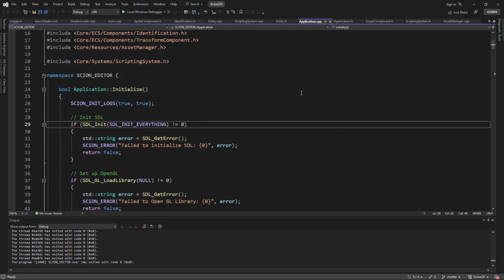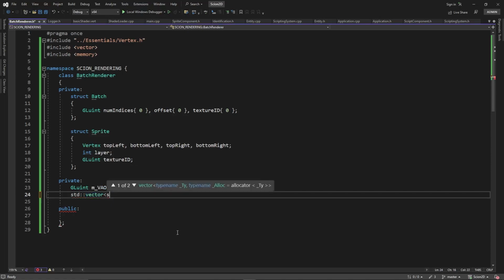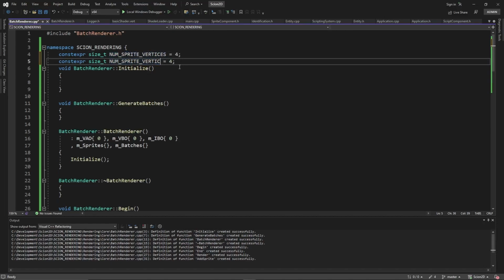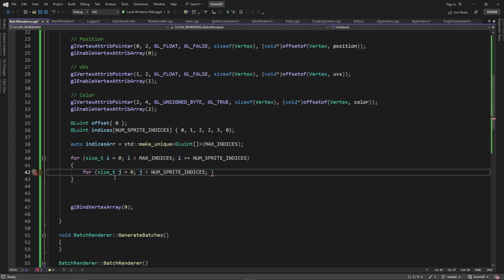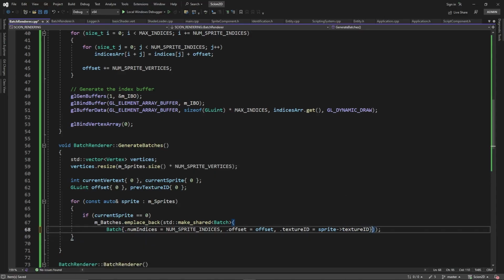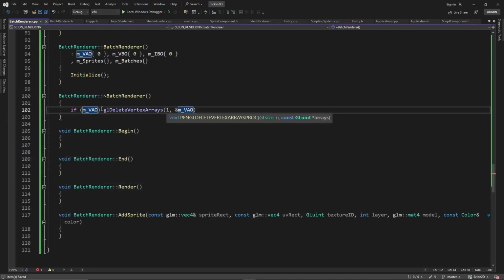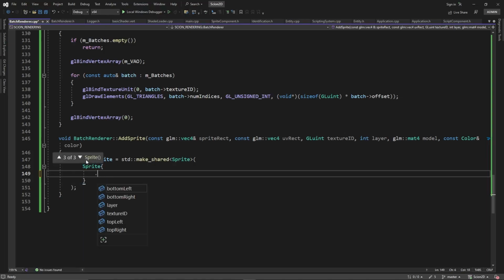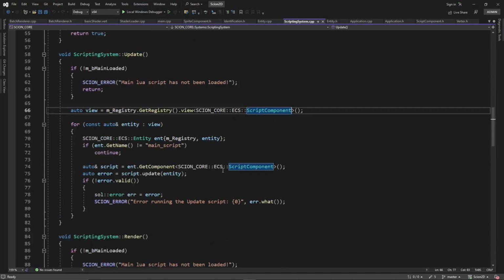Scion2D C++ Game Engine | Ep.14 - Render System (Part 1): Batch Renderer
🎮 Scion2D Update – Creating the Batch Renderer

Welcome back! I'm Dustin, and in this video, we will be starting to look into how we are going to do the batch rendering and the render system in our engine.

This video will focus primarily on the Texture or Sprite Batch Renderer and the next video, we will actually implement the Render System.

Once you are done creating the Batch Renderer, maybe take a crack at creating the render system on your own. Take a look at the script system on how we create views.

Some of the things you will need are:
* The view will need to be filtered for Transform and Sprite Components
* Camera projection
* The basic sprite shader from the asset manager
* And the texture ID of the sprite component.

We will need to add that to the sprite component as an *std::string texture_name* and this must be set on component creation to the desired sprite. We will also need to add the layer to the sprite component, which will just be an integer value.